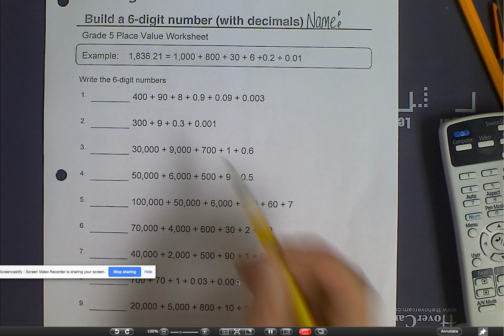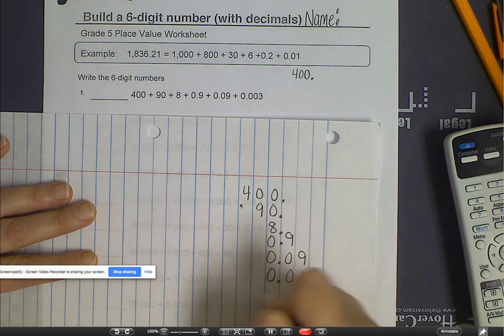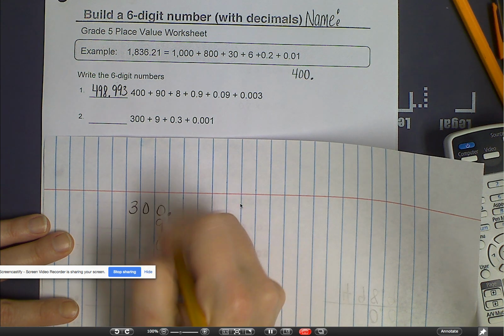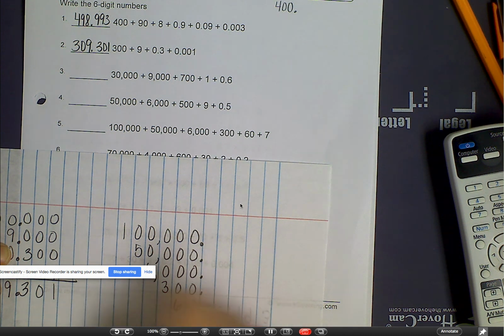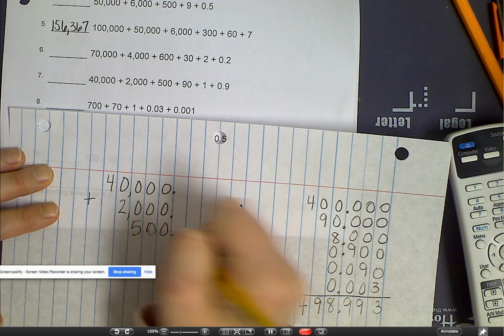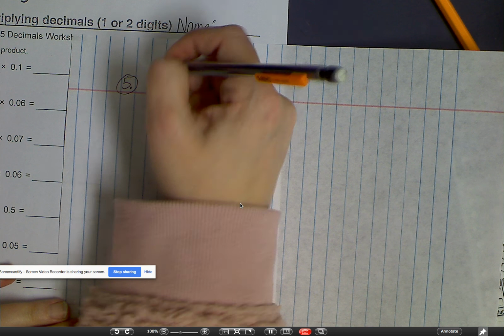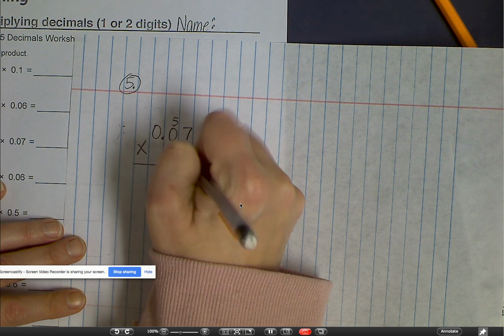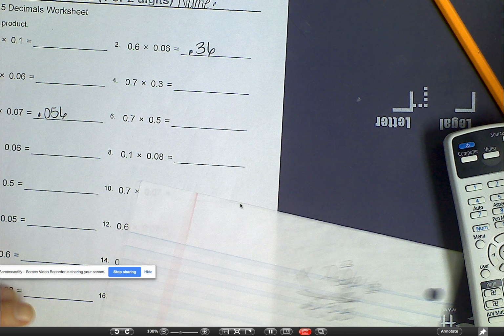Untitled: Jan 21, 2020 7:52 AM